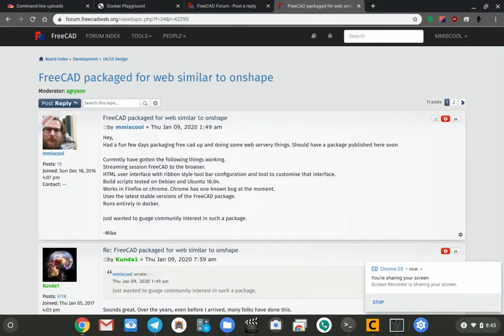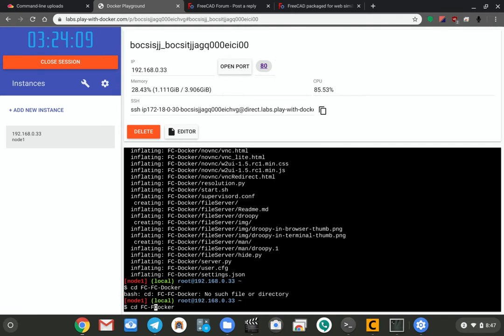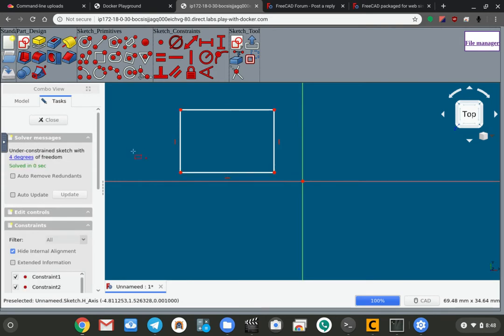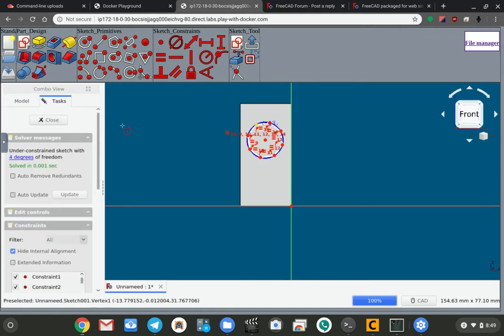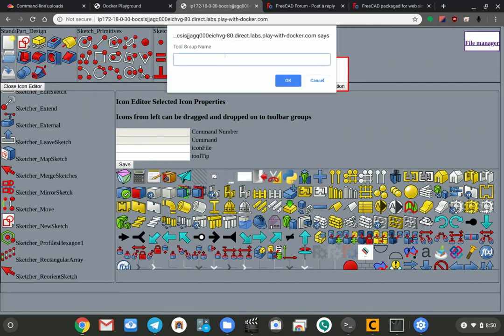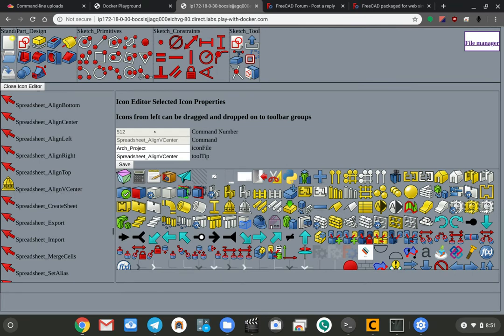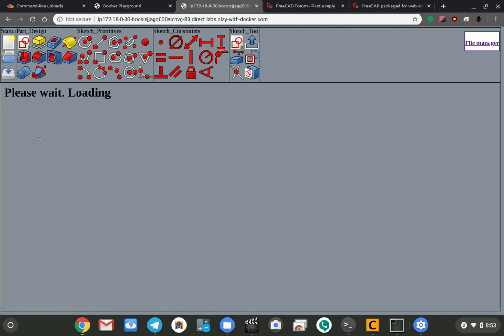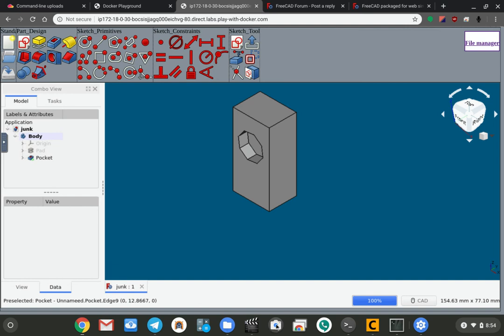FreeCAD web package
See forum thread